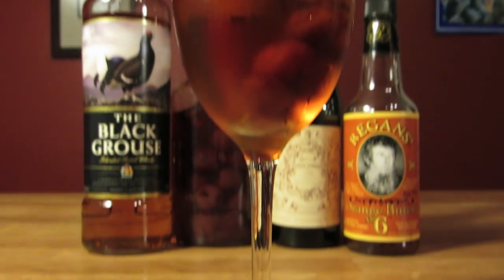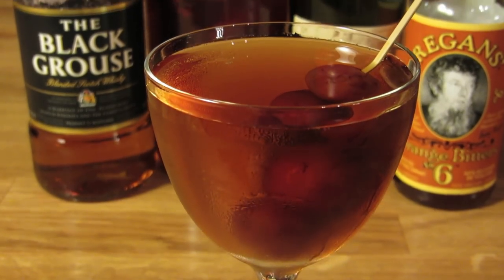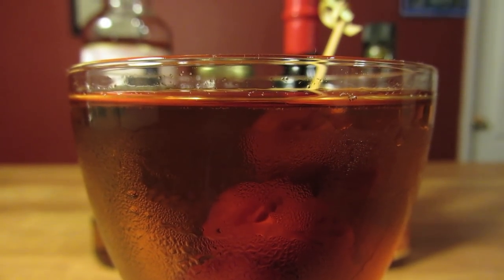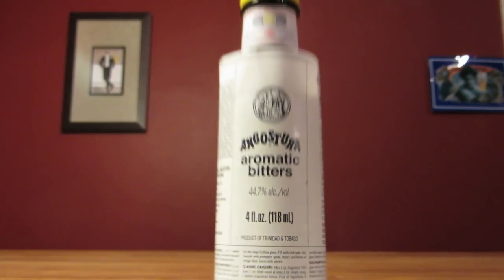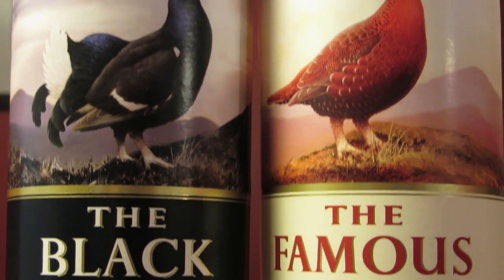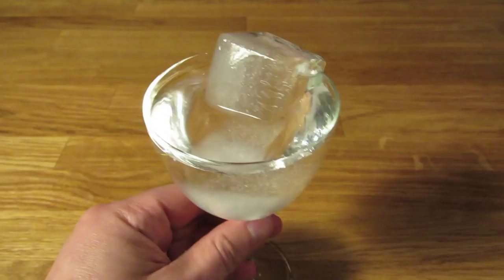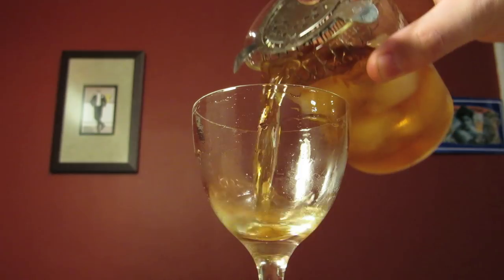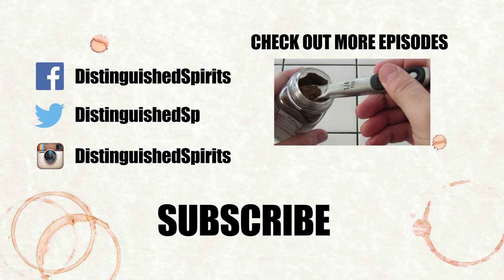Rob Roy - How to Make the Classic Scotch Whisky Variation on the Manhattan Cocktail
Here's how to make the classic cocktail, Rob Roy, which uses Scotch Whisky, Sweet Vermouth, Orange Bitters and Maraschino Cherries. It's very similar to a Manhattan, but the Scotch and the Orange Bitters make all the difference.

This drink is said to be an invention of an 1890's Waldorf-Astoria bartender. It was supposedly invented for the Broadway premiere of Rob Roy, a production based on the life of Scottish folk hero and Robin Hood equivalent, Rob Roy Macgregor. Some of the details and specifics of this history can be a little murky, so it's hard to say that with any real certainty. But no matter what its lineage is, the Rob Roy is a great cocktail.

A lot of recipes call for this one to be made with aromatic bitters. That's because for a long time, orange bitters were not readily available. From the 1930's to the 1960's, Orange Bitters were less and less popular, until they virtually vanished. They didn't get back in circulation until the late 2000's. So during that time (1960's to 2000's), aromatic bitters were swapped in as a replacement. However, the flavors of each are completely different. The Waldorf-Astoria Bar Book, published just after Prohibition, called for Orange Bitters in this recipe, and it makes a big difference.

Another difference is the garnish. The Waldorf-Astoria recipe did not specify a garnish. Some recipes call for a lemon twist. This is fine and gives the drink a different dimension. However, I feel the Maraschino Cherry better compliments the sweet vermouth. So, the choice of garnish is up to you. If you use a cherry, make sure it's meant for cocktails. Either make your own or buy some quality cherries (Amazon link below). Don't use the bleached, mutant cherries that are used on a hot fudge sundae.

The selection of Scotch is dealer's choice. I like using The Black Grouse because I'm a sucker for smokier flavors, but the original Scotch for this cocktail was most likely Dewar's because it was one of the earliest Scotch brands in America. This drink is really built for a blended Scotch, so Single Malts need not apply. Besides you don't want your Single Malt Fanatic friends to tear you a new one for using a Single Malt in a cocktail.

The choice of sweet vermouth is also up to you. I used Carpano Antica because it really plays well with the smokier Scotch, but it may be too overpowering for a Dewar's. So, Dolin is always a good option. No matter what brand you use, make sure it's a fresh bottle. Unlike other higher proof spirits, vermouth goes bad after about 3 weeks of being opened. So, stick to the smaller bottles and keep them in the fridge. You'll be glad you did and so will your Rob Roy. Cheers! …or I mean, Slàinte Mhath!

Recipe:
2 oz Scotch
0.75 oz Sweet Vermouth
2 dashes Orange Bitters
garnish Maraschino Cherries

Stir with ice. Strain into chilled cocktail glass. Garnish with cherries.

Regans’ Orange Bitters No. 6

Luxardo Maraschino Cherries

OXO Graduated Double Jigger

Hawthorne Strainer

Mixing Glass

Fancy Toothpicks